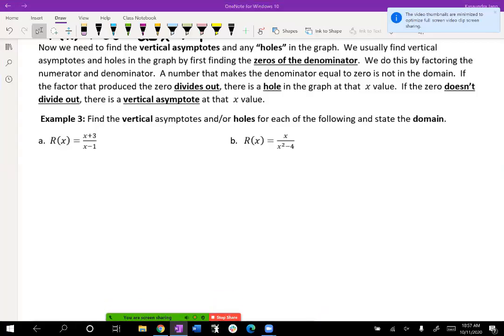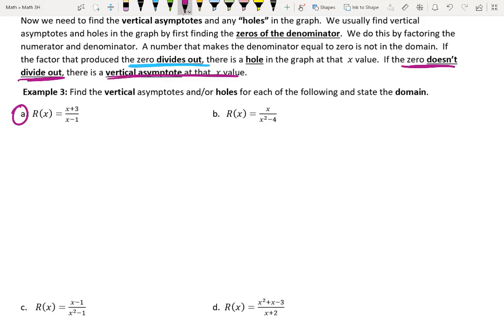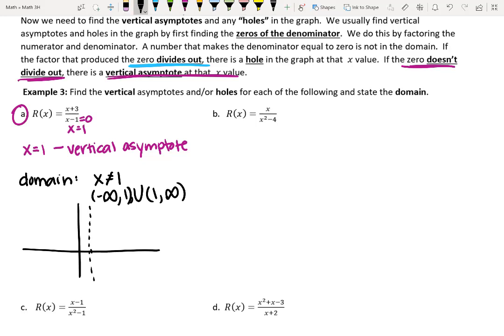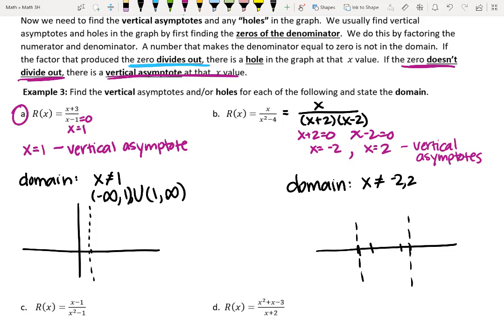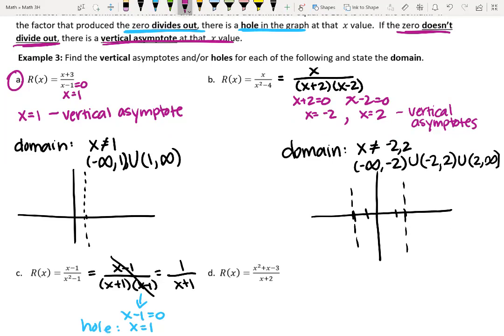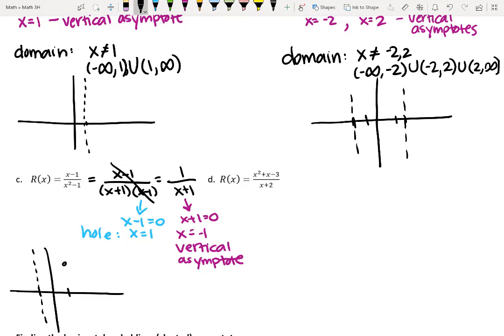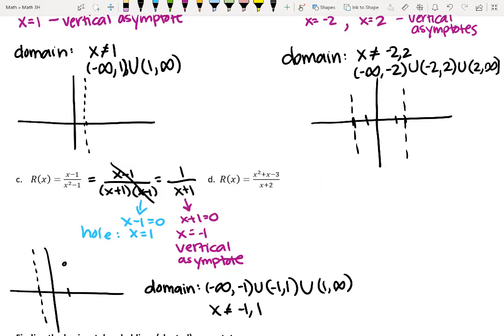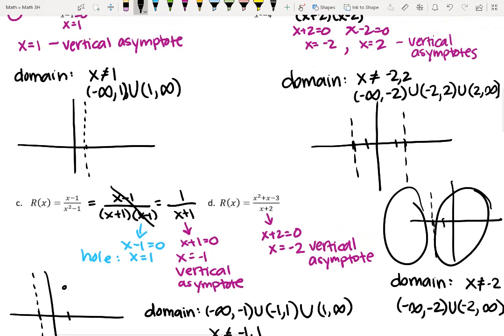Rational Functions- Part 2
This video is about vertical asymptotes and "holes" in the graph.